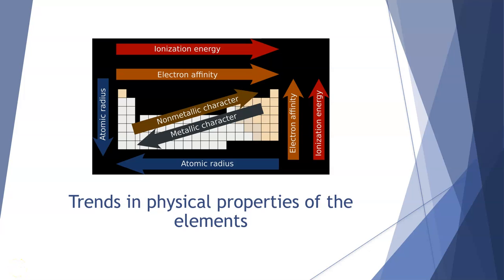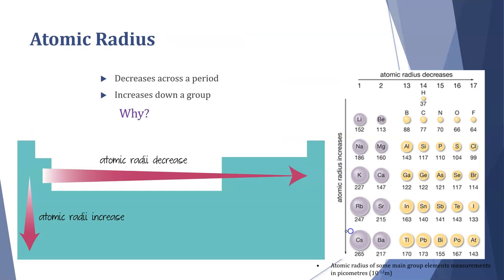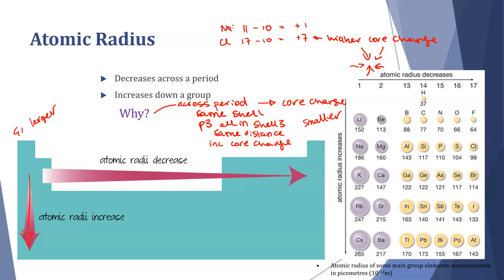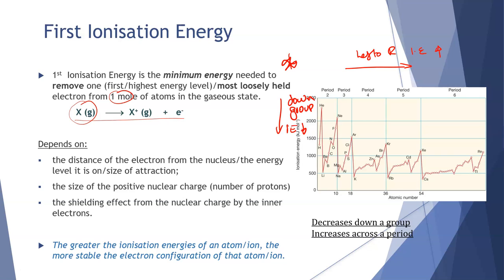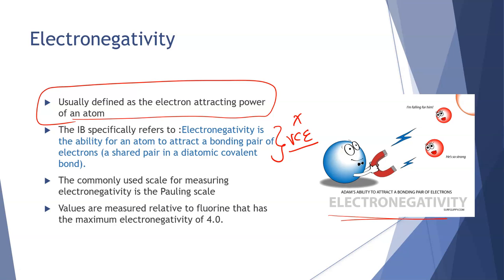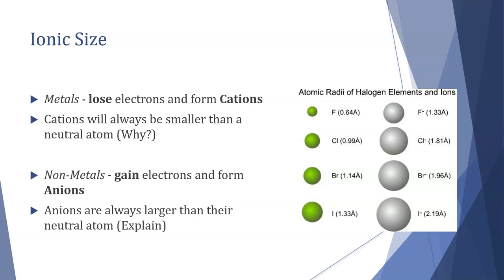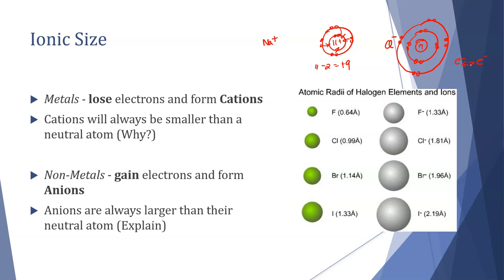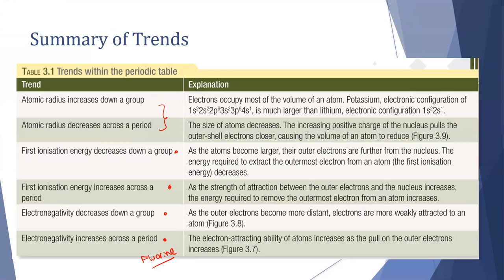PT3 VCE Unit 1 Chemistry Trends in Physical properties of the elements